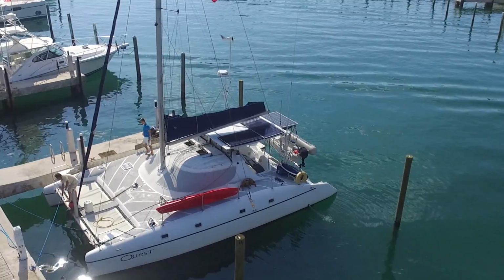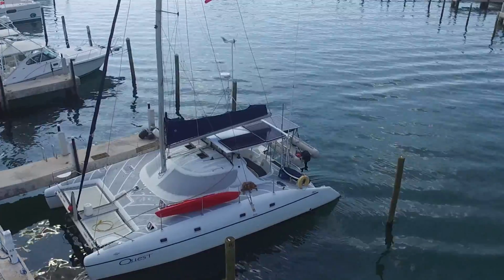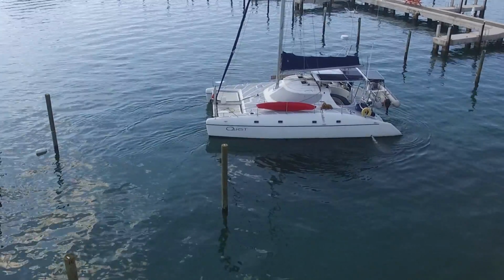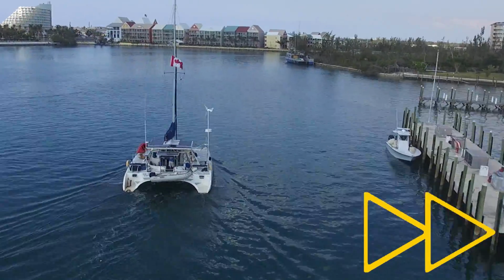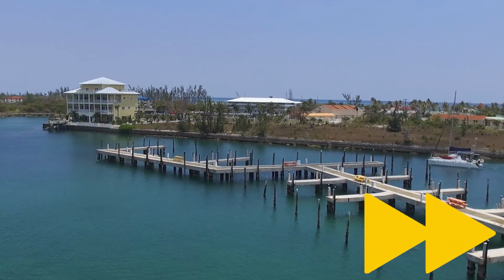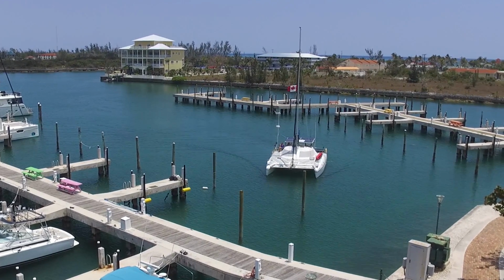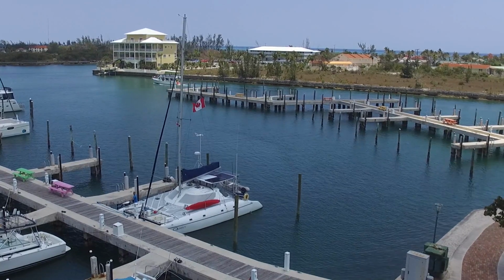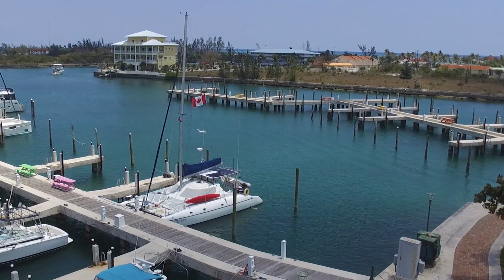Docking & Undocking a catamaran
Here's a quick tutorial on how to arrive and leave a dock in a catamaran